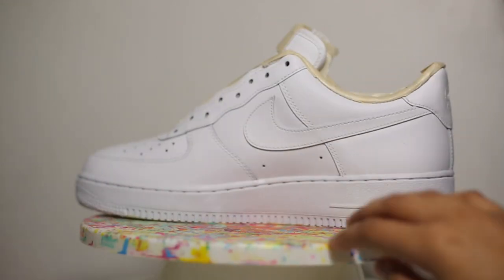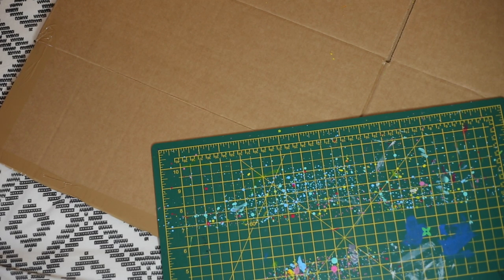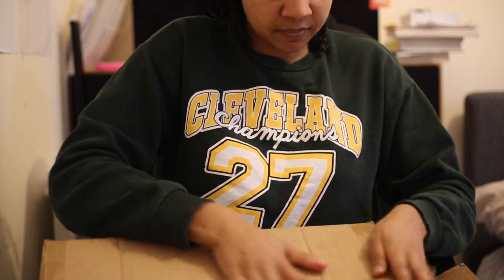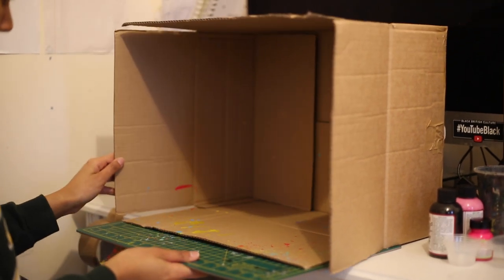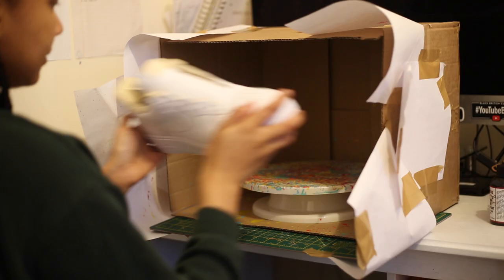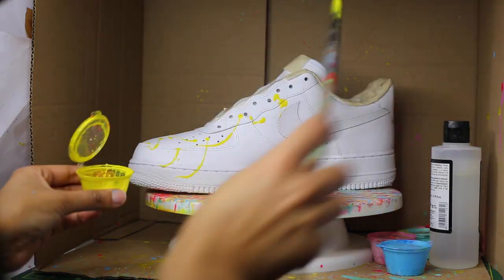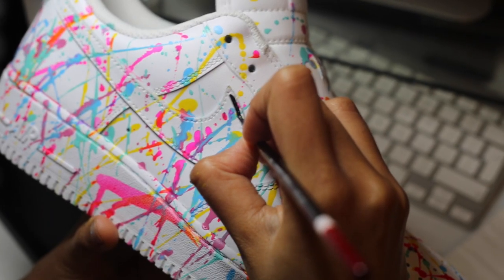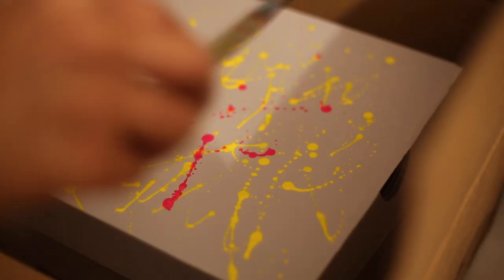How To Paint Splatter Sneakers Indoors 💧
I used to always do my paint splatter sneakers outside... then the weather changed 🤧 Seeing as I get so many of these orders I decided that I had to figure out a way to do them indoors. Here is exactly how I do them. Hope this helps!

👀 Products Used 👀

Airbrush thinner
Cardboard box
Cutting Mat
Packaging Tape
Cake Turntable
Acetone
Masking Tape
Paint Brushes
Paint Pots

All art is inspired by Africa and Black Culture